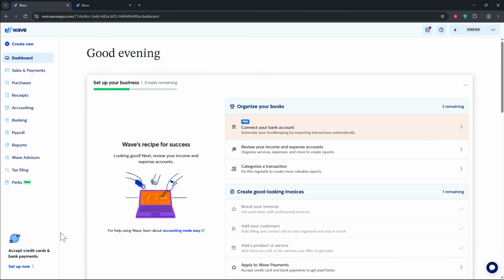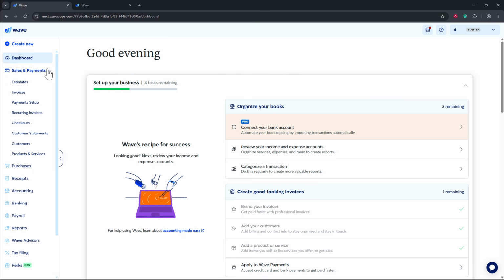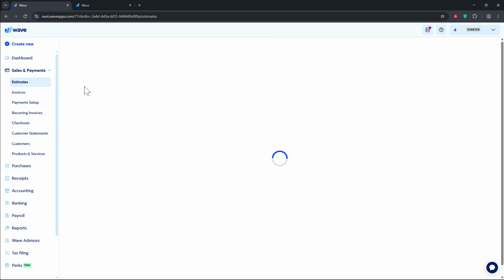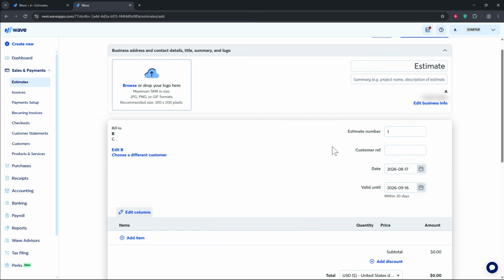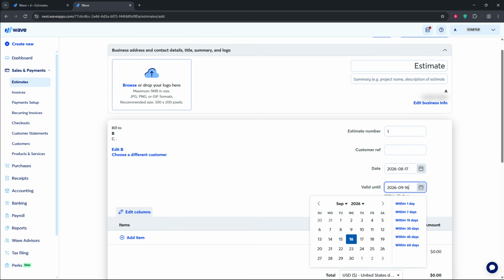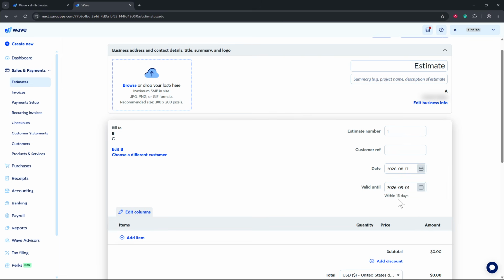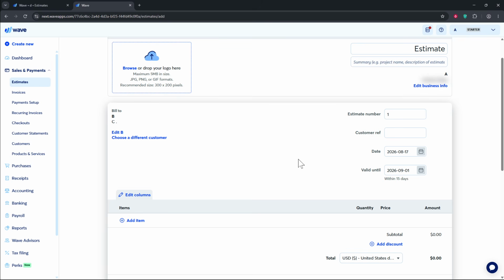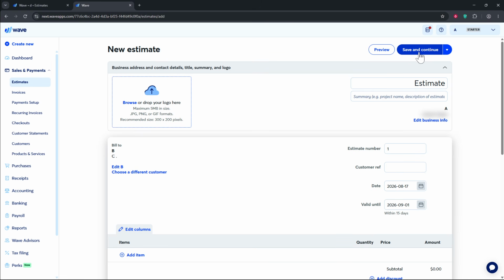How to Add an Estimate Expiry Date in Wave [2026 Easy Tutorial]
In today's video, I'll show you how to add an expiry date to an estimate in Wave step by step. Whether you're creating a time-sensitive quote or want customers to know how long your pricing is valid, this guide will help you configure the estimate date information.

You'll learn how to create or edit an estimate, locate the expiry or valid-until date option where available, choose the appropriate date, review the estimate details, and save your changes.